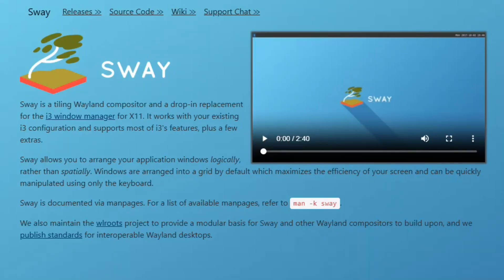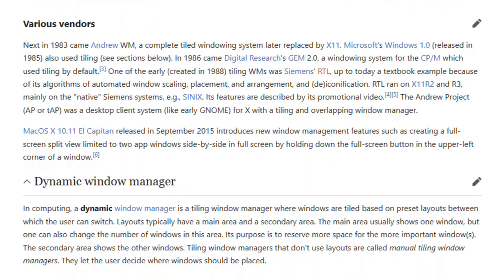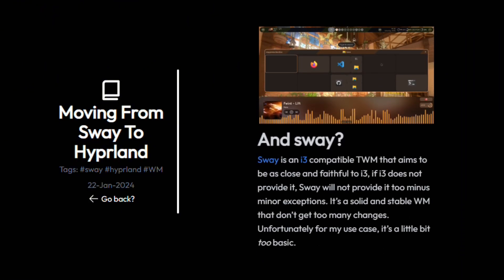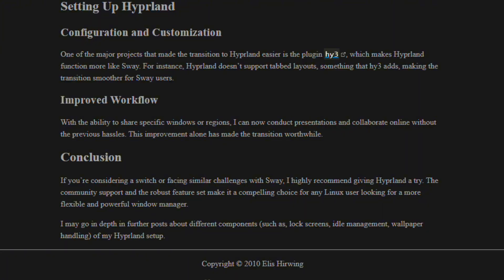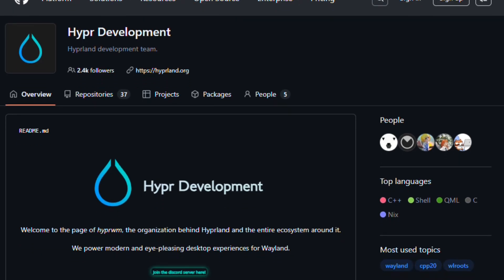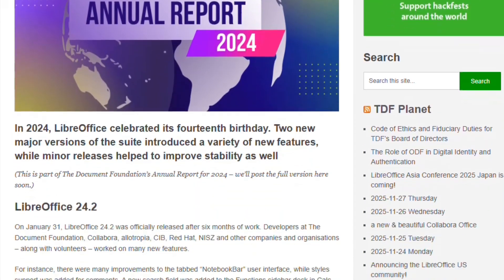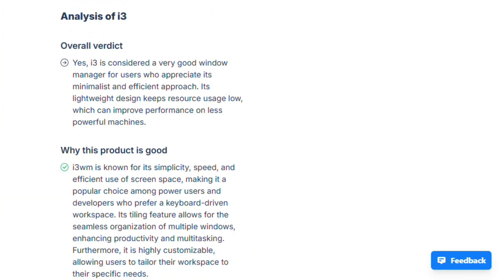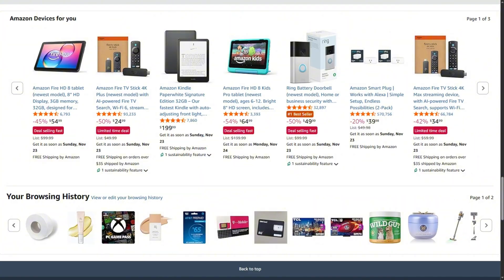Swaywm vs Hyprland vs i3wm vs LibreOffice Review: The Real Difference Explained (2026)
Linux users keep seeing Swaywm, Hyprland, i3wm, and even LibreOffice mentioned together… but does that comparison even make sense? Ads, posts, and comment threads often mix them up — so what’s actually true, and what’s dangerously misleading?

In this investigation, I'll reveal:

❌ Why comparing tiling window managers to an office suite leads to false conclusions
⚠️ Critical protocol differences between X11 and Wayland most users overlook
💸 How “free” setups still cost time through manual configuration, plugins, and workarounds
🚩 Red flags like broken presentations, unstable features, NVIDIA driver conflicts, and missing layouts
🔍 Hidden truths about display mirroring, screen sharing, and community support
💬 Real user complaints about Hyprland breaking plugins, Sway missing features for years, and i3wm aging but stable

The verdict might surprise you — especially if you thought all four belonged in the same comparison.